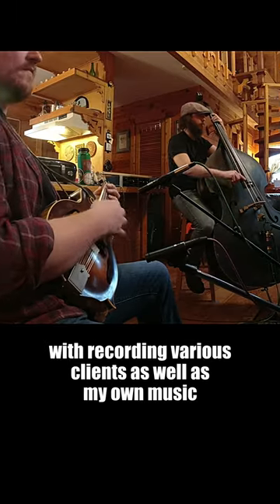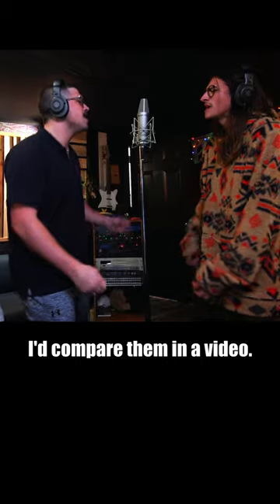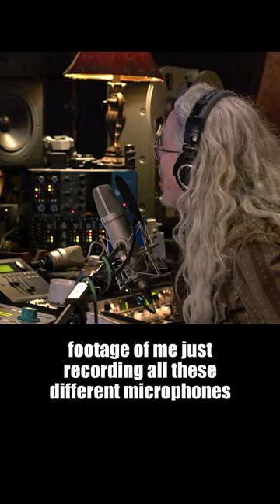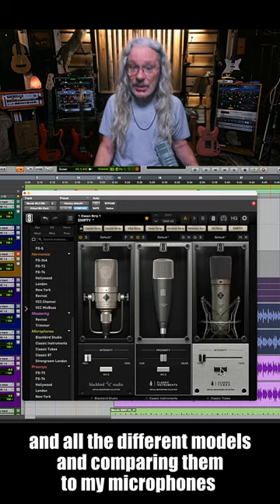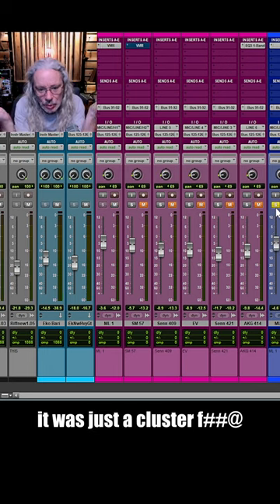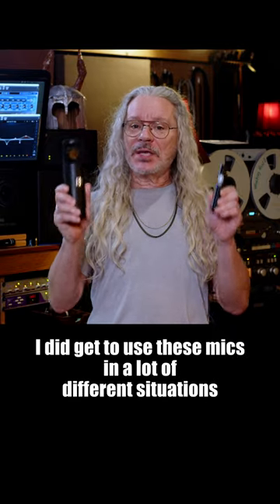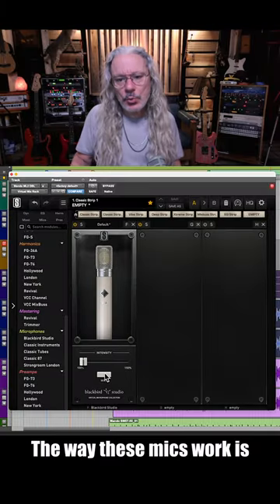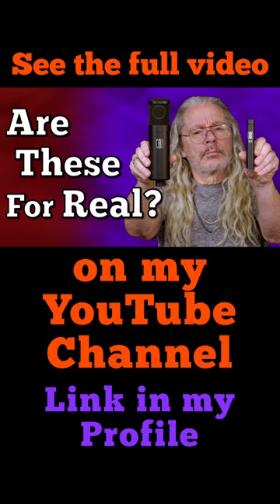Comparing Slate Digital Modeling Microphones